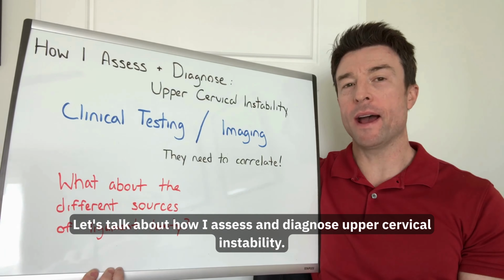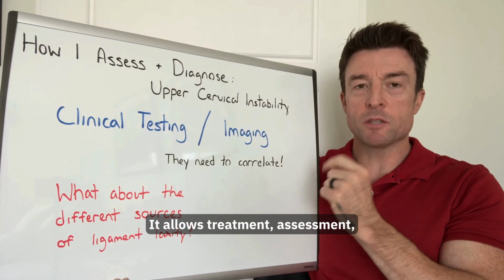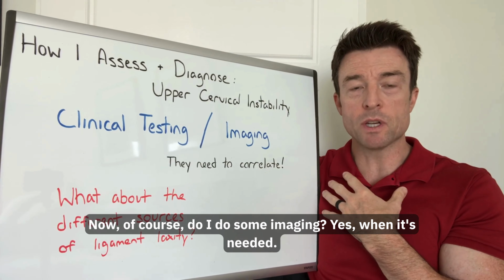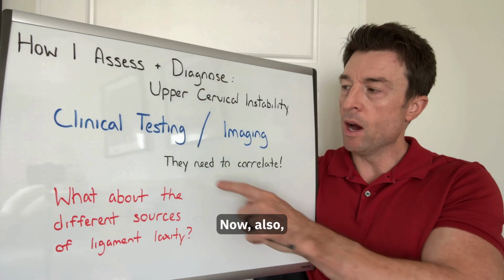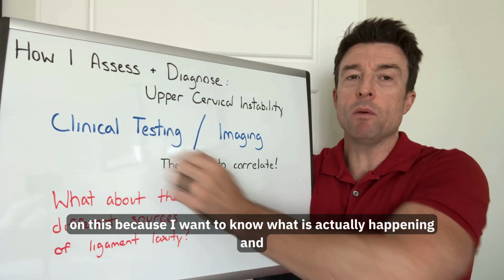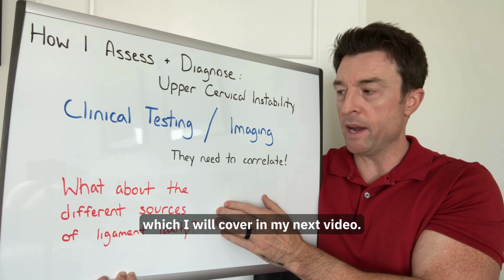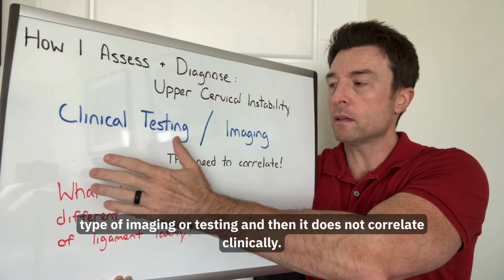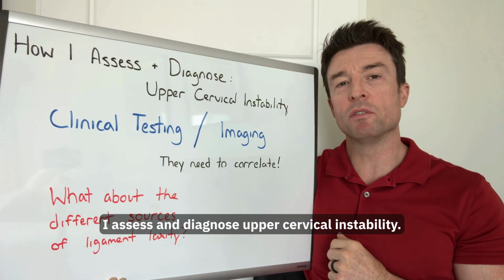How I Assess & Diagnose Upper Cervical Instability | It’s not complicated!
In this video, I discuss the importance of clinical testing versus imaging for assessing upper cervical instability (cervicocranial instability - CCI).

Imaging is useful, but only for ONE OF THREE types of ligament laxity and joint instability.

Using imaging without clinical correlation is not what I believe to be the best approach. We wouldn’t do that with a disc herniation!

Far too many people complicate this. My goal in the office and in my courses is to make this issue much simpler and therefore make care for upper cervical instability affordable and accessible to all. There should be no barriers to recovery, especially with specialized imaging and care.

In the weeks to come I will explore more on the topic of upper cervical instability / cervicocranial instability.

Dr. Ryan Emmons developed the Clinical Upgrade course platform that educates on C1 assessment and adjustment/correction & upper cervical instability (cervicocranial instability).

If you are a health practitioner (chiropractor, physiotherapist, osteopath or massage therapist) and want a deeper knowledge and understanding about C1 assessment and adjusting and/or assessment, diagnosis and treatment of upper cervical instability, visit:

He also owns Atlas Pain & Performance Centre in Calgary, Alberta, Canada. We empower our patients with self-care techniques every day to support their healing and we are a full upper cervical care facility. If you suffer from chronic pain or any chronic issue, our team of professionals would be happy to help treat it.